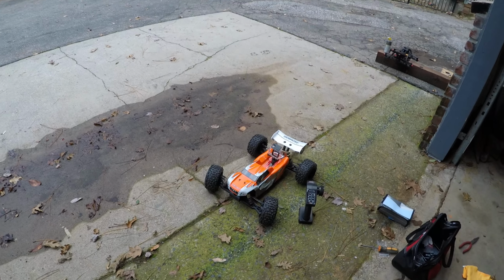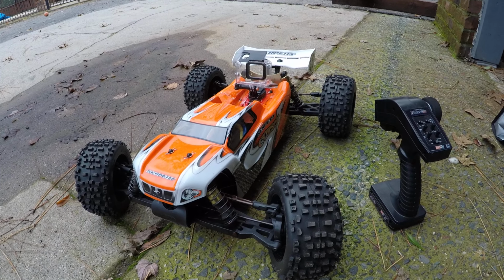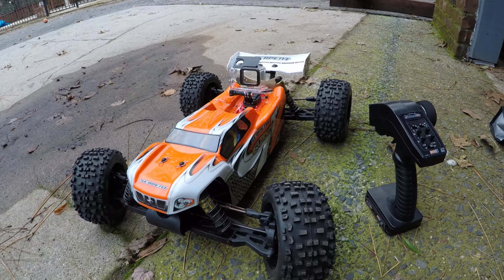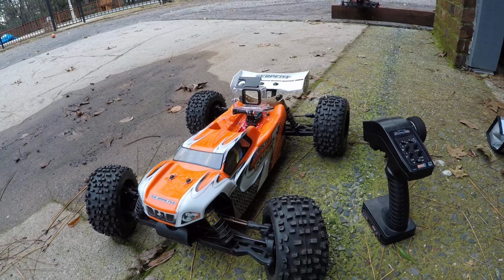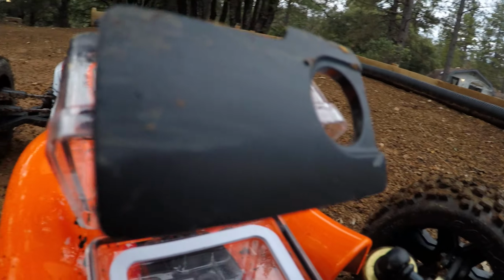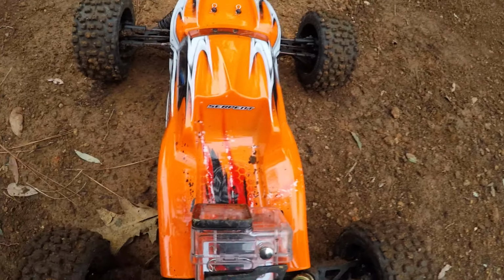Serpent Cobra Truggy rtr first run on my track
First real try at an on-board video. Just a short running video to show how far I am building my track. Not even half a pack. Next upgrade will be servo and rx.